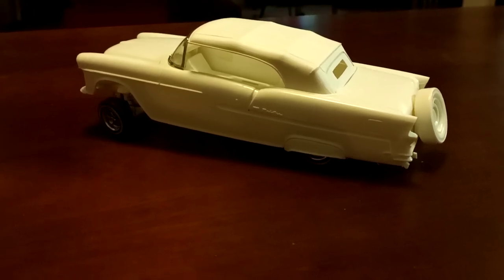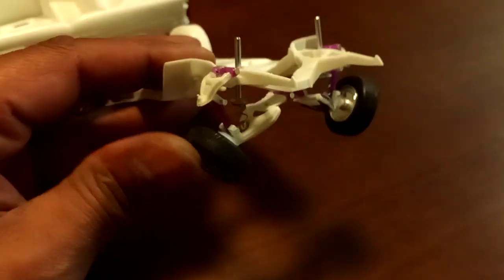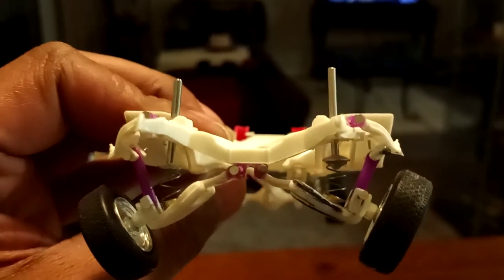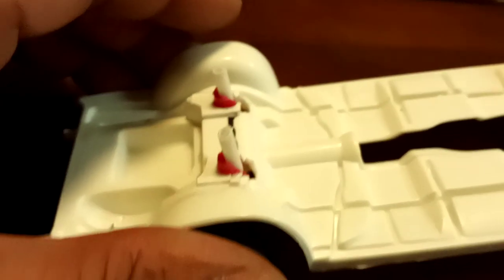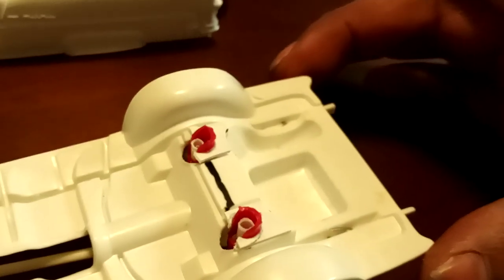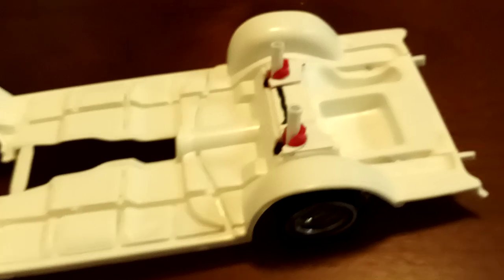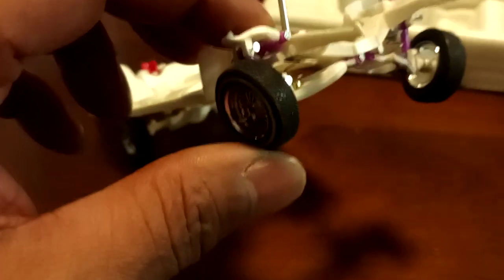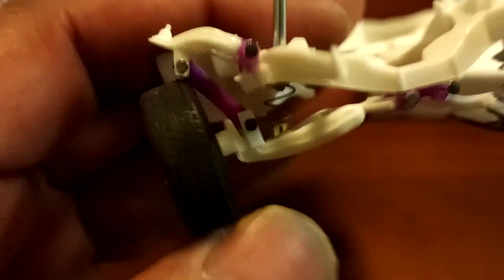how to make a 1/24 1/25 scale lowrider hoppers tutorial part 1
custom lowrider model cars in dioramas